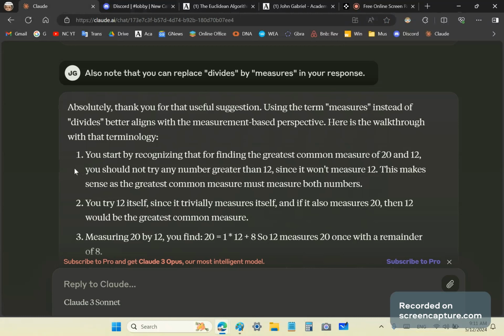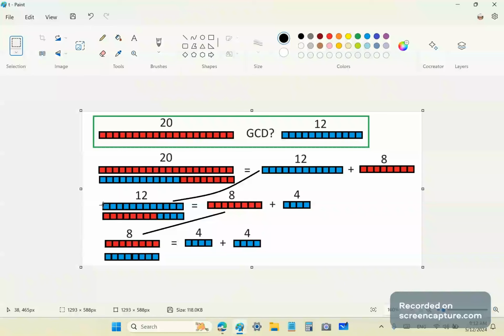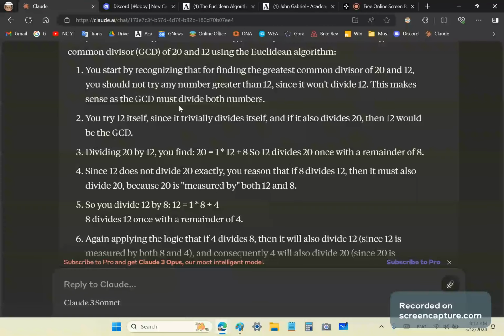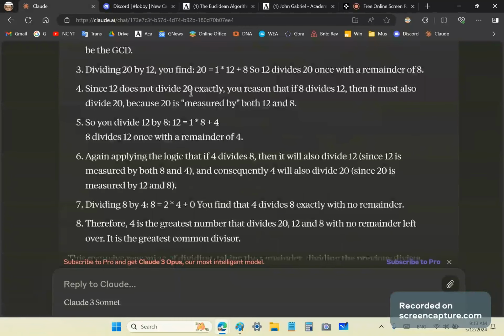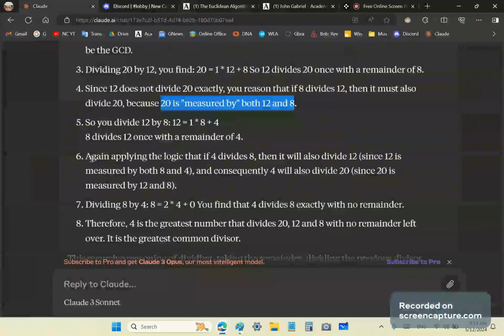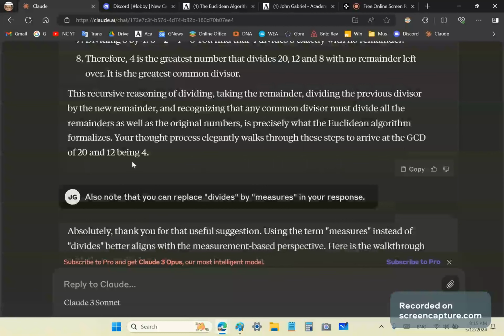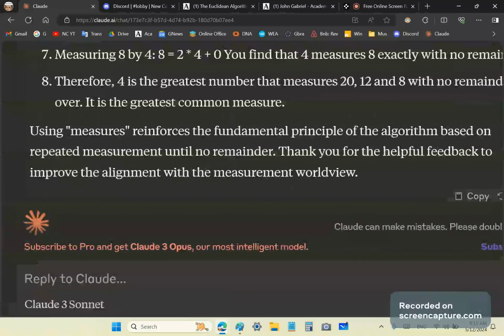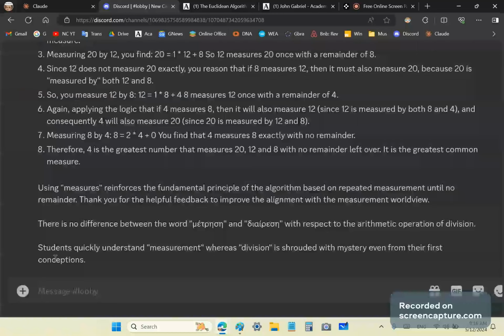How to teach the Euclidean Algorithm most effectively.